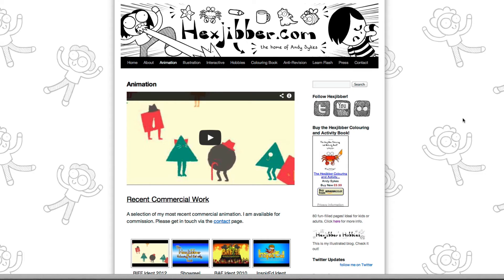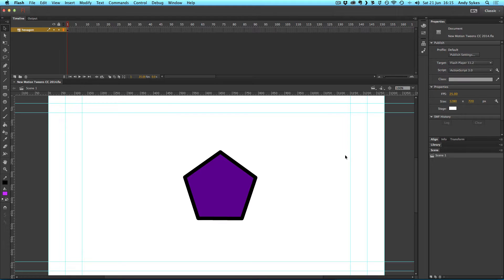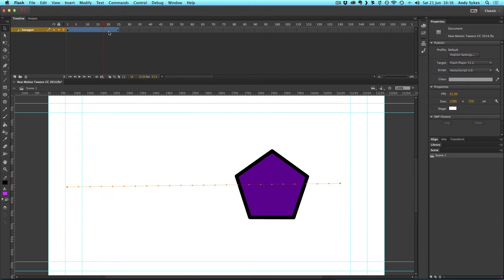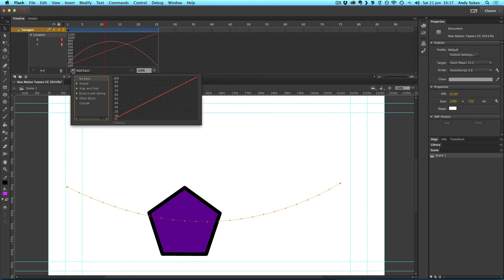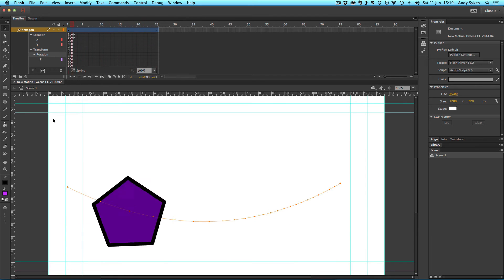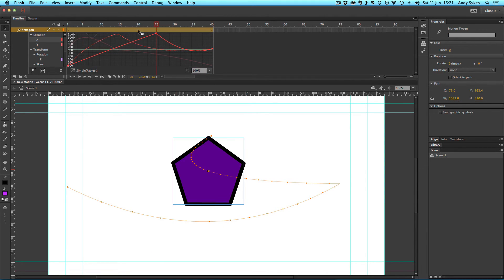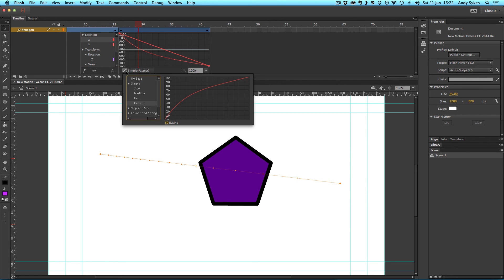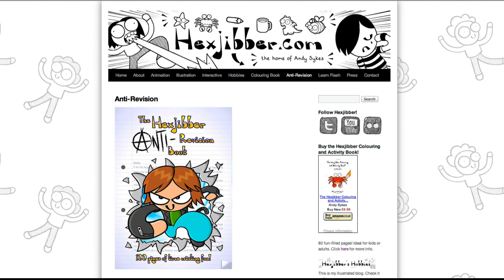New Motion Editor Flash CC 2014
A quick tutorial showing how to use the revamped motion editor with motion tweens in Flash CC 2014.